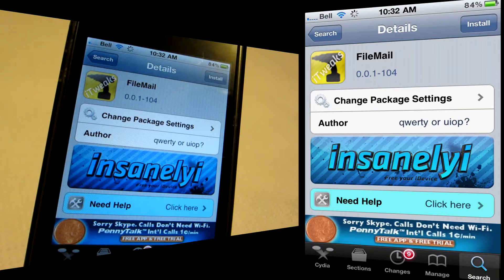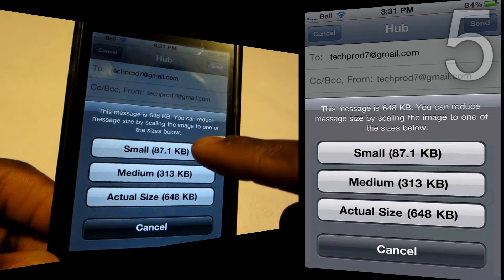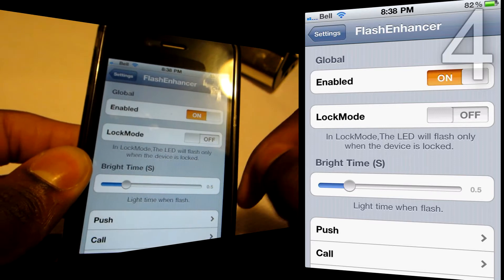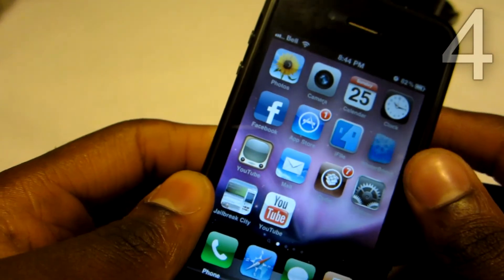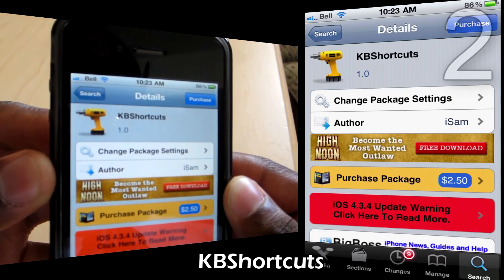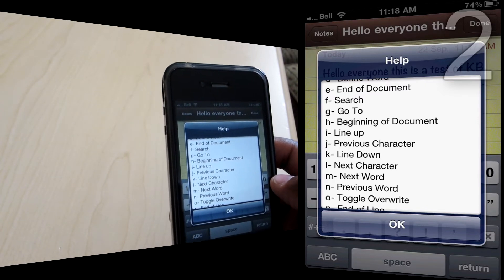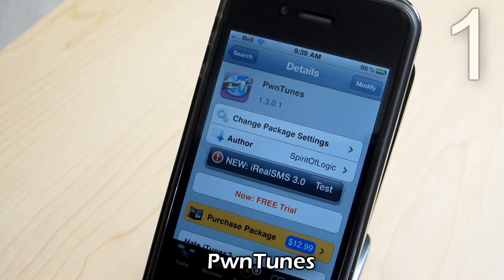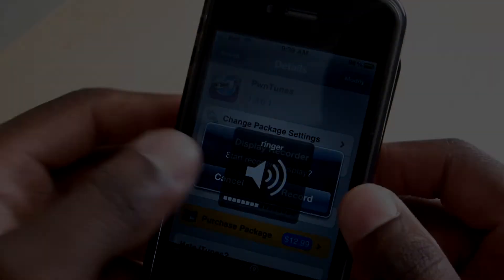Top 5 Best Cydia Tweaks of September!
4. FlashEnhancer - $3.00 - BigBoss Repo
3. Gesturizer - $2.99 - Gesturizer
2. KBShortcuts - $2.50 - BigBoss Repo